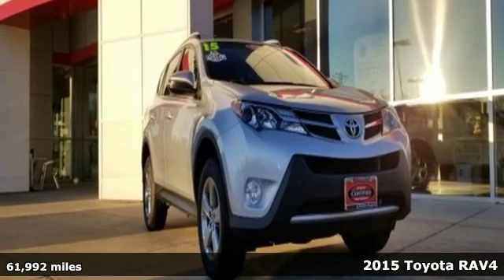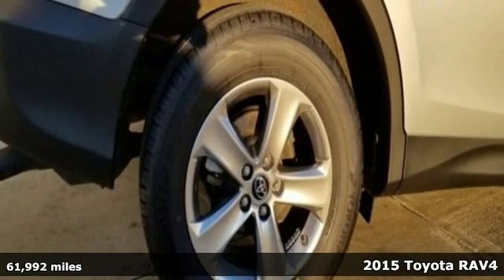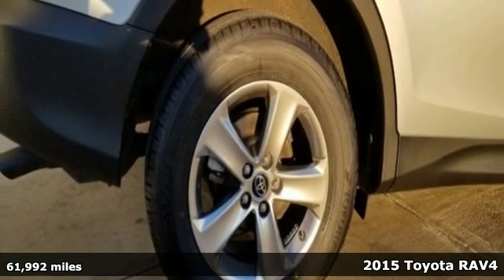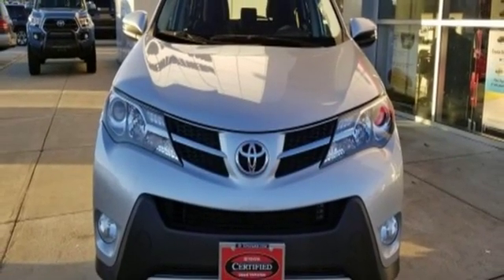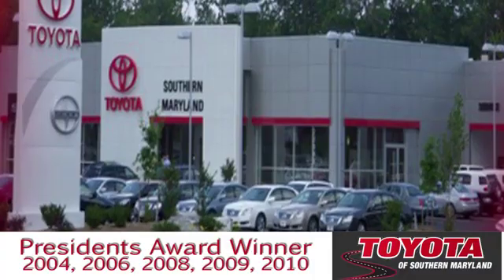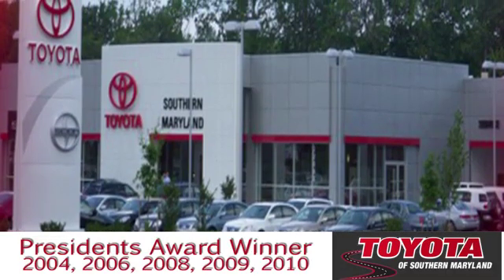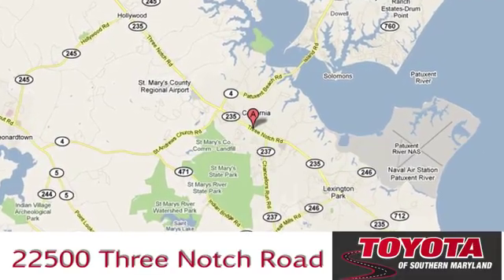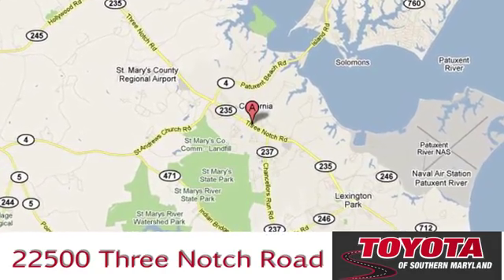Used 2015 Toyota RAV4 Lexington Park, MD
Year: 2015
Make: Toyota
Model: RAV4
Trim: XLE
Engine: 2.5L 4-Cylinder DOHC Dual VVT-i
Transmission: 6-Speed Automatic
Color: Silver
Interior: Black
Mileage: 61992
Stock #: U034389
VIN: JTMRFREV0FJ034389
ONE OWNER, TOYOTA CERTIFIED, AWD, SUNROOF, CLEAN CARFAX, NEW BRAKES, BACK UP CAMERA, ALLOY WHEELS, 6 MONTHS OR 6, 000 MILE WARRANTY, STAR SAFETY SYSTEM, FOG LAMPS, EXTENDED WARRANTY AVAILABLE, CARFAX BUY BACK GUARANTEE, AWD, Black w/Fabric Seat Trim, Chrome wheels, Power moonroof. Recent Arrival! CARFAX One-Owner.brbrCertified. Toyota Certified Used Vehicles Details:brbr * Roadside Assistancebr * Limited Warranty: 12 Month/12,000 Mile (whichever comes first) from certified purchase datebr * Powertrain Limited Warranty: 84 Month/100,000 Mile (whichever comes first) from original in-service datebr * Roadside Assistance for 1 Yearbr * Vehicle Historybr * Transferable Warrantybr * Warranty Deductible: $50br * 160 Point InspectionbrbrbrAwards:br * 2015 KBB.com 10 Best All-Wheel-Drive Vehicles Under $25,000 * 2015 KBB.com 10 Best SUVs Under $25,000 WE GIVE YOU A 6 MONTH OR 6,000 MILE LIMITED POWER TRAIN WARRANTY ON ALL USED CARS AND TRUCKS !! SEE WHAT IT'S LIKE TO BUY FROM A DEALER THAT VALUES YOUR BUSINESS!!

Address:
22500 Three Notch Road